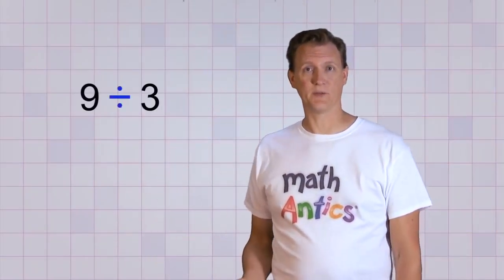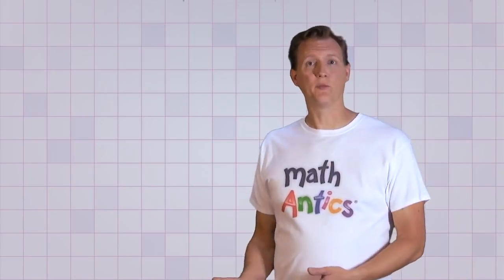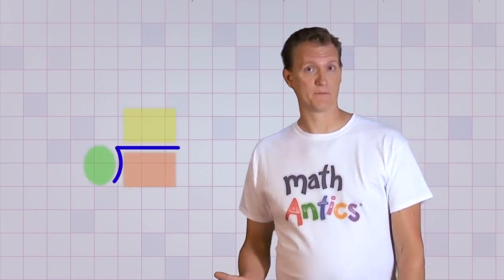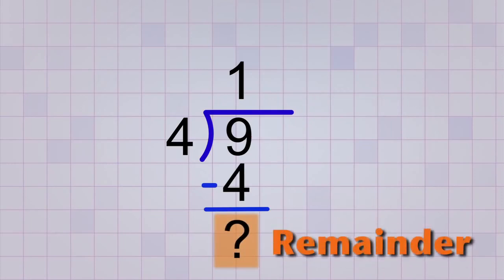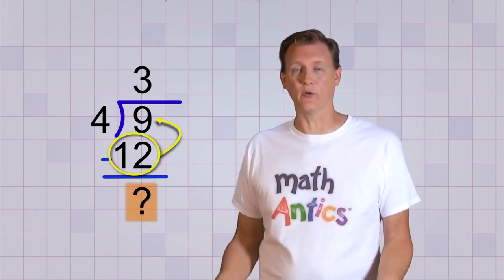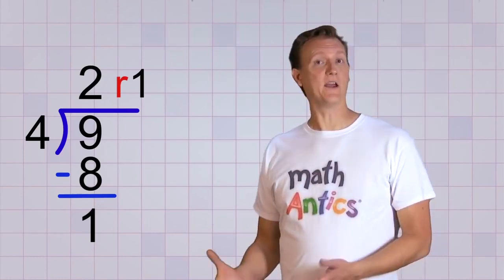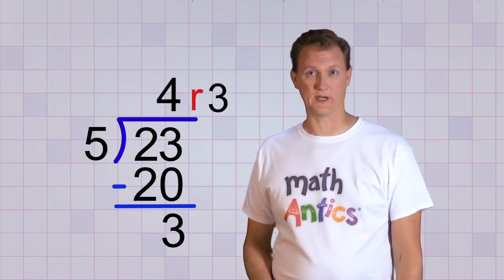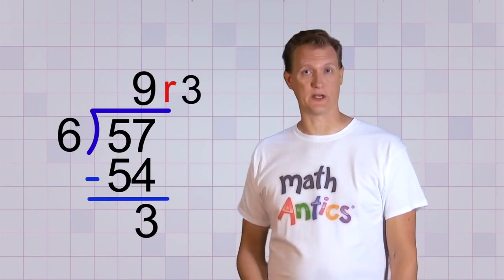Math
هيليوبلس القاهره